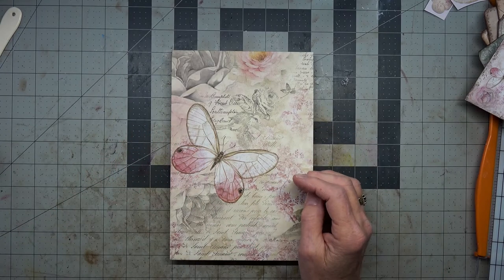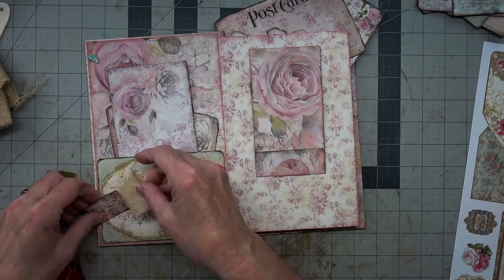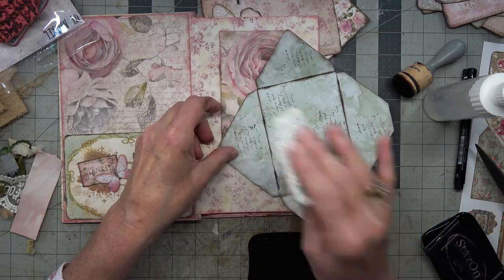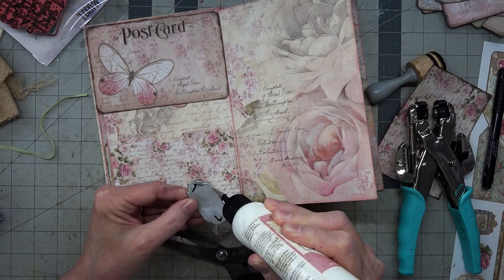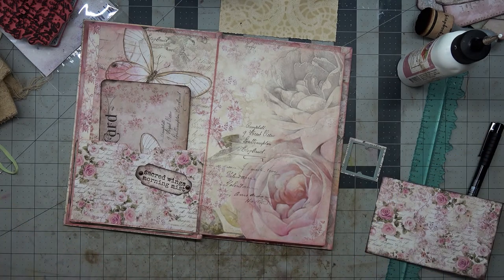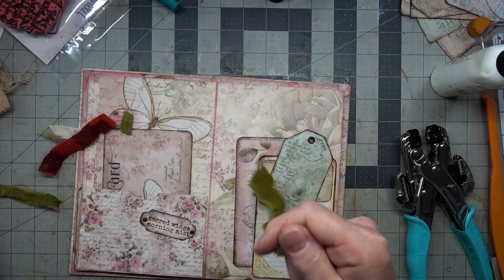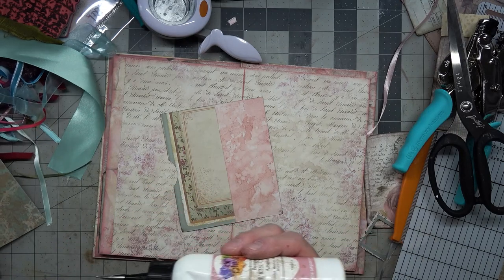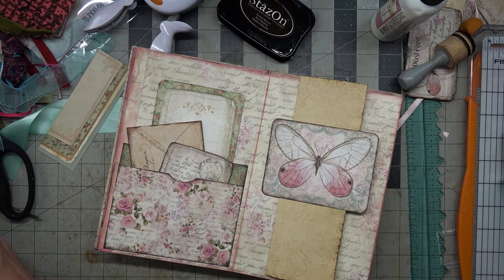Use up a Paper Pad - Inspired by Tina - Part Three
I love this accordion style journal.  Not only does it flip this way and that, but it is so easy to work in and add the ephemera.

Angela